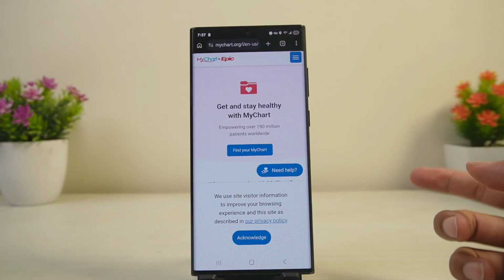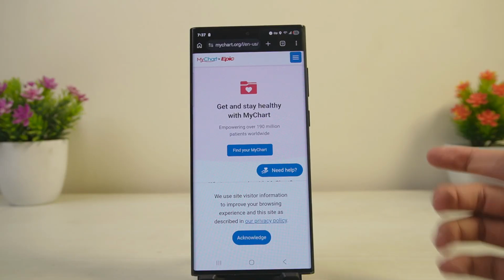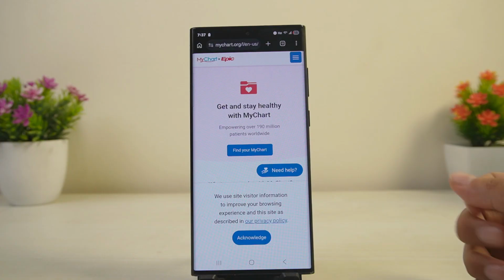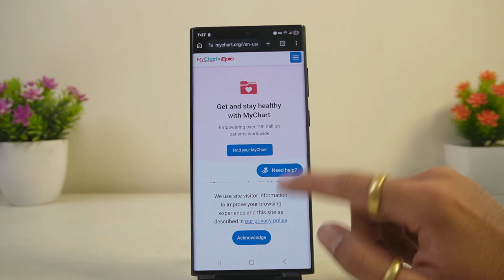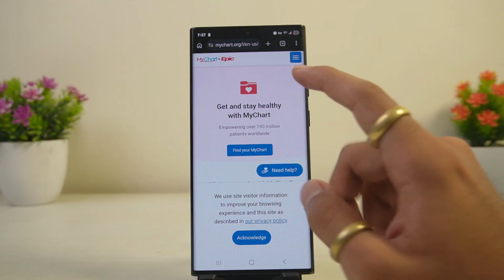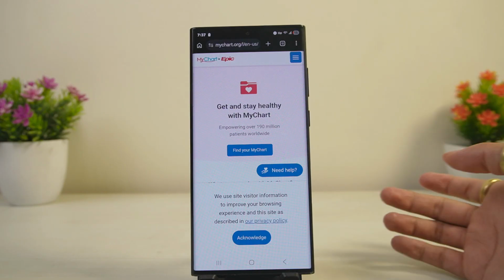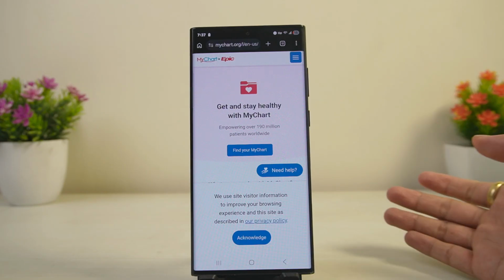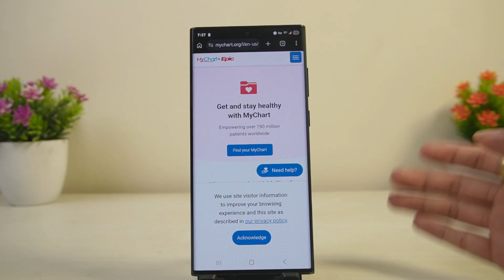How To Use MyChart Bill Pay Feature !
Need to pay your medical bills through MyChart in 2026? In this step-by-step tutorial, you'll learn how to use the MyChart Bill Pay feature to view your balance, make a payment, and set up a payment plan if available.

In this video, you'll learn how to open the MyChart app or website, sign in to your account, and navigate to the Billing Summary section. You'll also see how to review your outstanding balances, select Pay Now, and choose whether to pay the full amount, the minimum balance due, or enter a custom payment amount before selecting your preferred payment method.

This guide also explains how to set up a payment plan, if your healthcare provider offers one. You'll learn how to choose a monthly payment amount or repayment schedule, save your payment method, and enable automatic recurring payments to help manage your medical bills more conveniently.